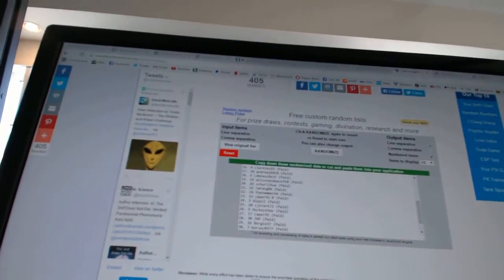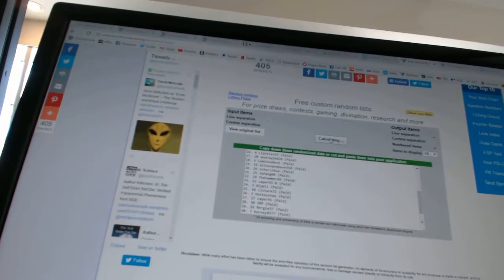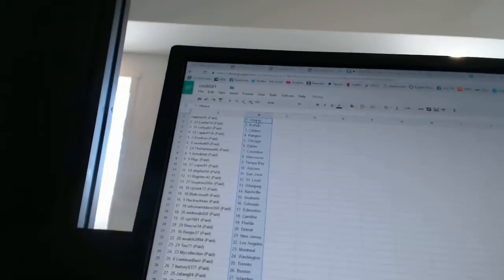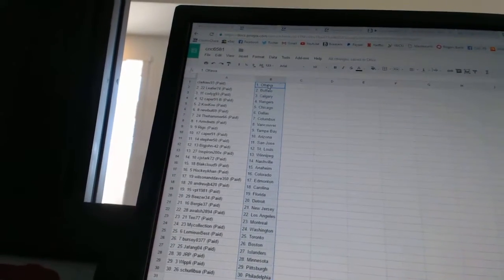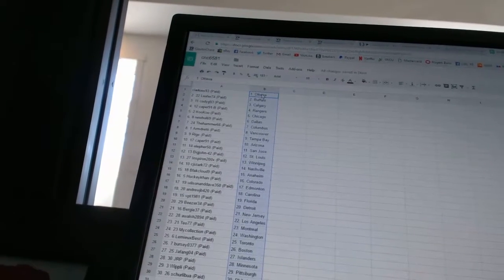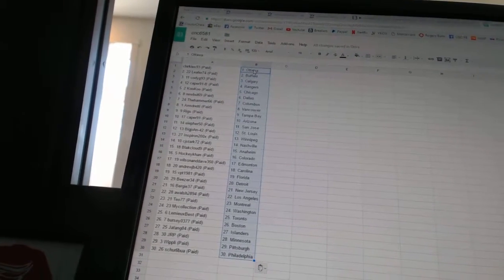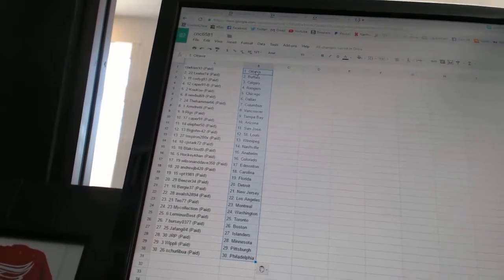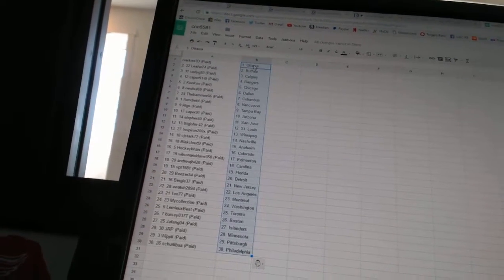Team Randoms - C&C GB #6581